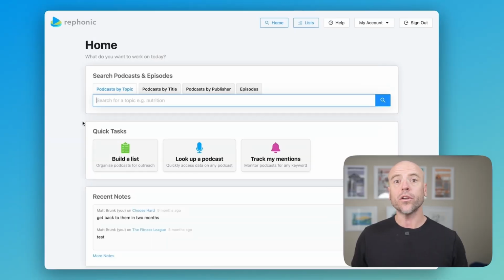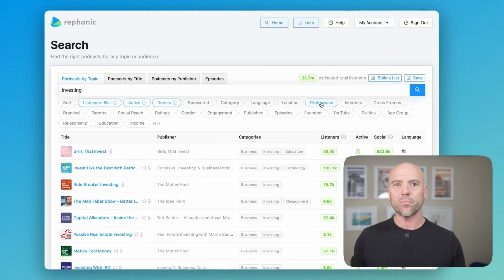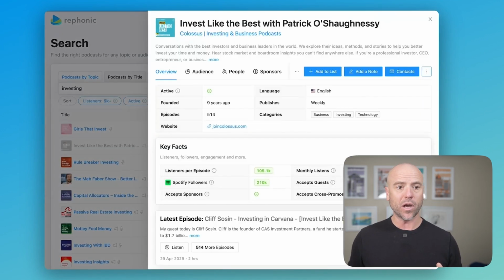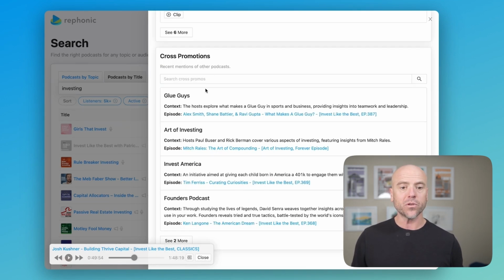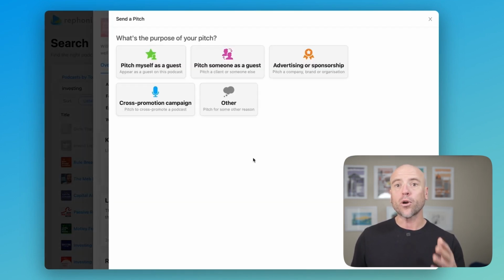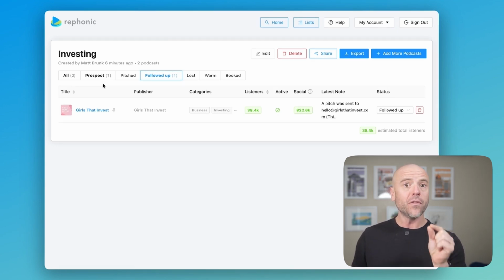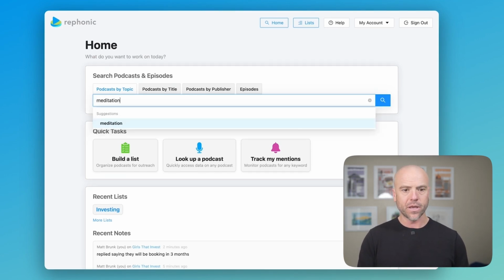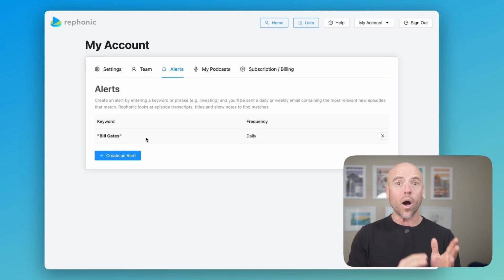Rephonic Tutorial: Podcast Database for PR & Marketing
Learn how to use Rephonic, the most complete podcast database for PR and Marketing. Find the right podcasts, view their data, and manage your outreach - all in one platform.

Want to save time researching podcasts? Try Rephonic for free

How to Write a Podcast Outreach Email With AI (And What to Avoid)

Rephonic makes it easy to find the right shows and view podcast data, without bouncing between a dozen different tools.

This is a full walkthrough of everything Rephonic can do to help you run smarter, faster podcast outreach campaigns.

⏱️ Timestamps:

00:31 Find podcasts
01:10 Filter podcasts
02:27 Podcast key facts
03:30 Episode-level info
04:45 Podcast audience data
05:18 Host and guest info
05:38 Sponsor data
05:58 Feedback
06:21 Chart rankings
06:34 Create a list
06:55 Contact info
07:28 Pitch templates
08:25 Pipeline manager
09:17 Notes
09:57 Share lists
10:27 Export lists
10:40 Dynamic lists
11:55 Keyword alerts

Be sure to give Rephonic a try to find the best shows to pitch and run more effective podcast guesting or advertising campaigns